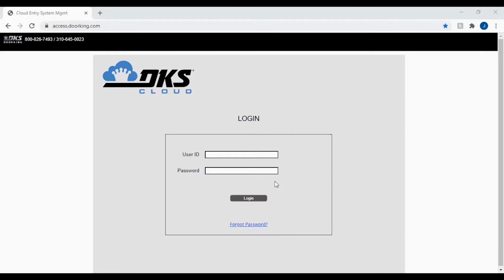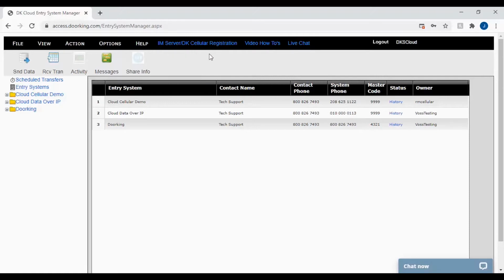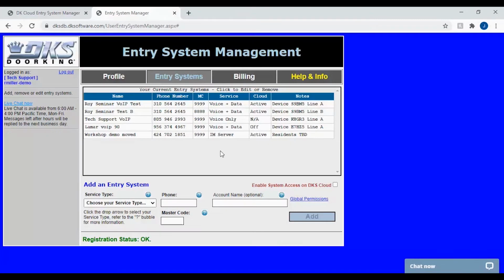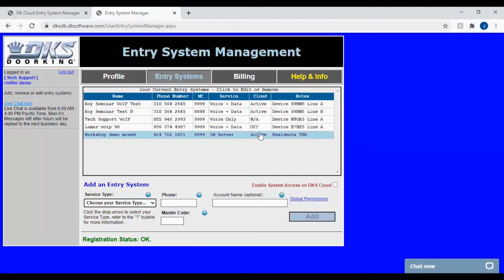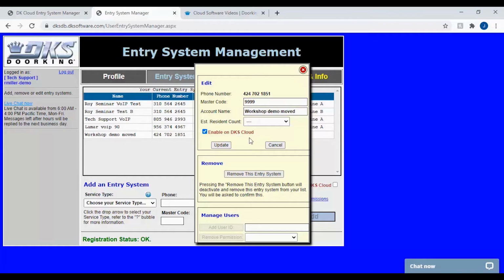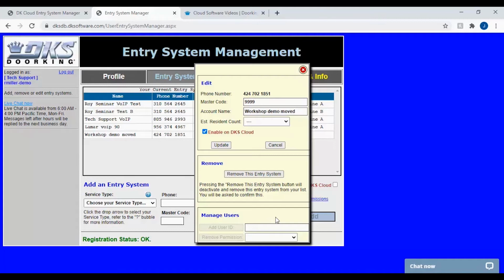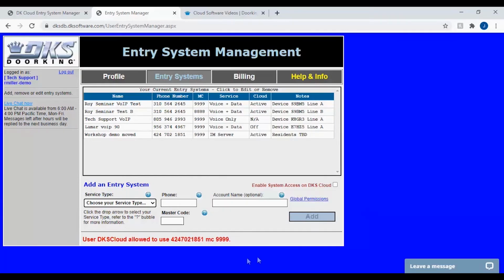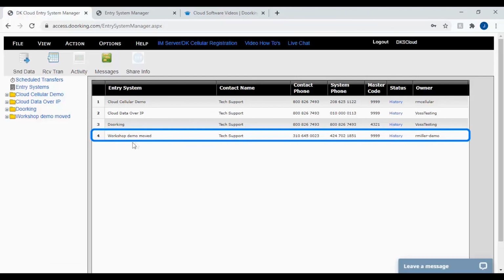DKS Tech Tips: DoorKing Cloud Entry System Management – Grant Cloud Programming Access to a User ID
Learning how to use DoorKing’s Cloud Account Manager? Tune in to our DKS Tech Tips video series to quickly and easily start programming your 1830 Series Telephone Entry Systems.

What you’ll learn in this video: Step 4 of Switching to the Cloud – How to grant Cloud Programming access to a user ID..

What DKS models can you program with this account manager:
1830 Series Telephone Entry Systems.

What the Cloud Account Manager does:
Program your Entry System from anywhere on any device via the cloud, create new accounts, program security and permission levels, card and transmitter numbers, hold open time zones, holiday schedules, elevator control functions, and more.